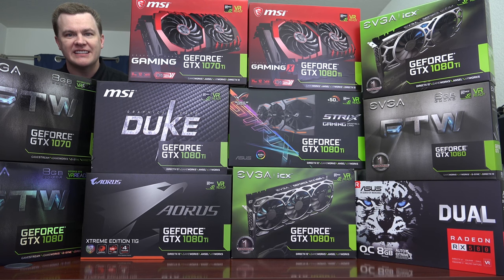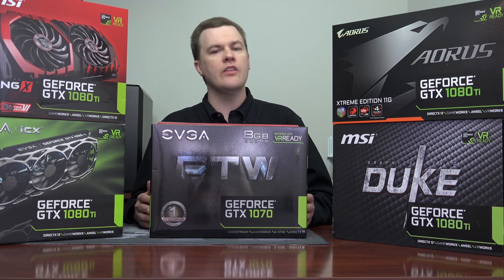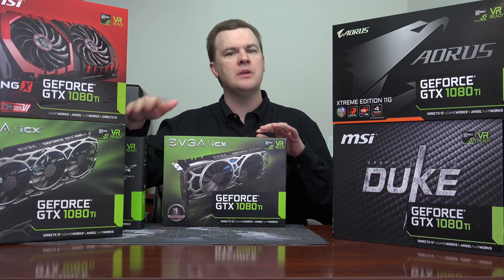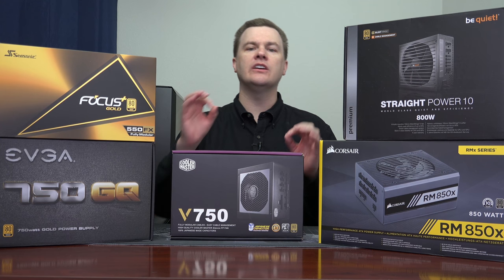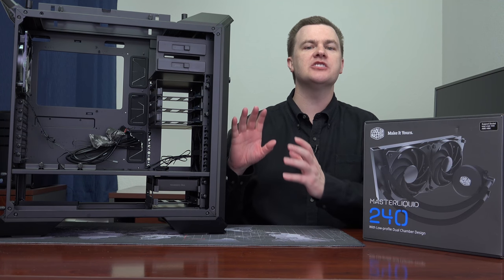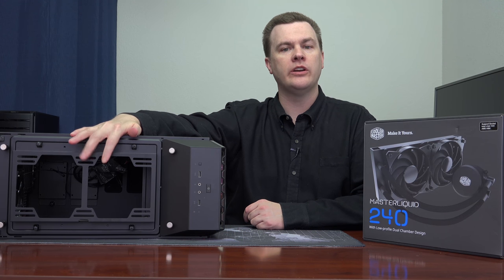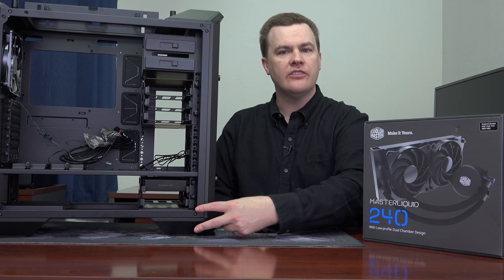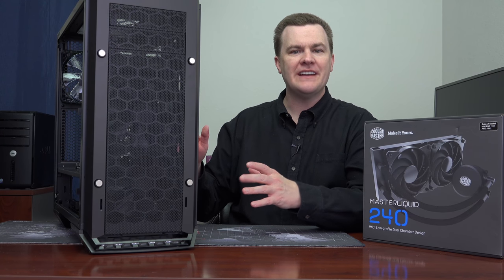i7-8700K Gaming PC - Part 4 - Why VLog - Graphics Card / Case / PSU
Are you looking for "The Best" gaming experience?
Do you want a top of the line  PC?  You have come to the right place!
 --- Expand the Video Description for All the Details! ---

The build as-shown is listed first, followed by suggested options if you want to replace something.

--- $2,000 Cadillac Build ---
MSI Z370 Gaming Pro Carbon --- @Amazon
MasterAir Maker 8 --- @Amazon
16GB DDR4-3200 --- @Amazon
MasterCase Pro 6 --- @Amazon
V750 80+ Gold --- @Amazon
MSI GTX 1080 TI Gaming X --- @Amazon
Samsung 960 EVO 250GB --- @Amazon
Samsung 850 EVO 500GB --- @Amazon

Prices change often, the Newegg link is sorted lowest to highest, I suggest starting there.  All of the cards you see on my desk are excellent!

--- All GTX 1080 TI Cards ---

--- Suggested 750W 80+ Gold Power Supply Choices ---
EVGA GQ --- @Amazon
EVGA G3 --- @Amazon
Corsair RM750x --- @Amazon
Seasonic Pulse --- @Amazon
BeQuiet! Straight Power 10 --- @Amazon

I would normally list a dozen cases here, but they are such a personal decision, I'll just link to the main mid-tower case page instead: